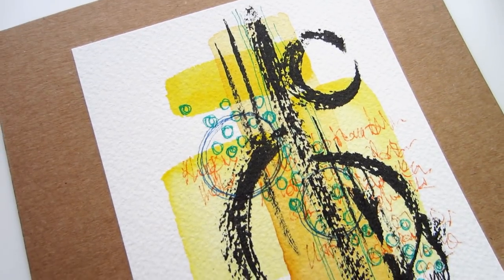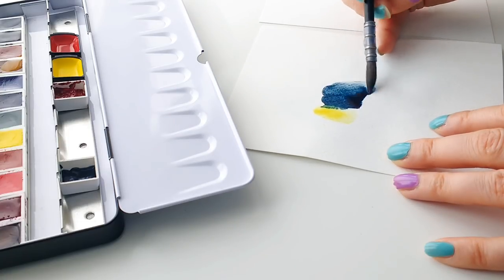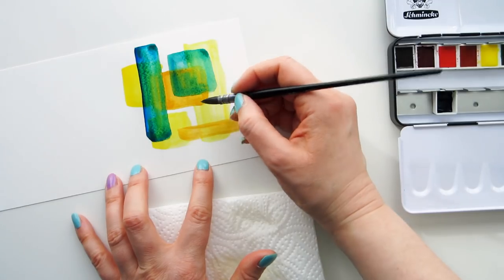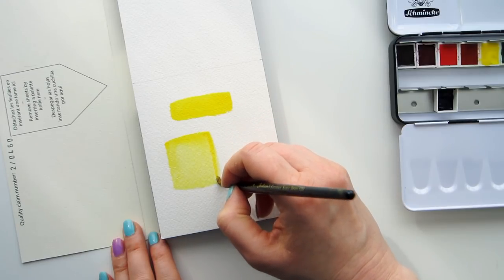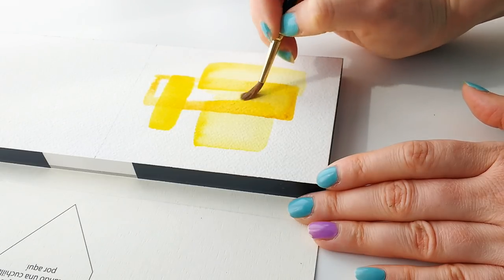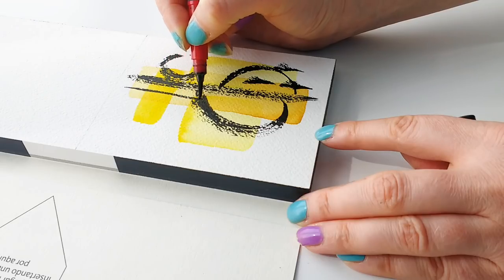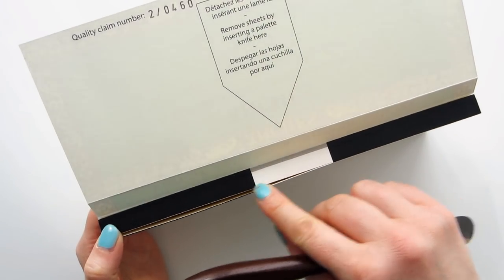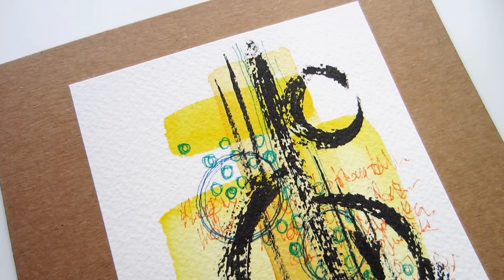Watercolor And Ink Doodle artwork - Trying New Supplies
I am doodling again this week but this time with watercolor and ink and trying new supplies whilst I do it!
SUPPLIES: Click Show More

And as I am trying out new supplies with this watercolor and ink doodle I thought I would chat through my process for getting to know new stash,

I use affiliate links and earn a small amount of money, at no extra cost to you, if you click through my affiliate link and subsequently buy a product from that website.

Arches Cold Press Watercolor Paper Block (10 am x 25 cm / 3.9 in x 9.8 in)

Goldline Studio watercolor paper (200gsm/ 90lbs cold press)

Schmincke Horadam Watercolor Paint (I'm using the leather case limited edition set but I have linked to Schmincke Horadam paints)

Pentel Refillable Pocket Brush Pen

Kraft Card blanks (I had some generic card blanks but I know these papermania ones are nice too, but shop around as the prices vary widely. They are cheap here in the UK but can be expensive elsewhere!)

Jackson's Kolinsky Sable Series 920 (size 5) (Can get on Amazon but check Jackson's art first as might be cheaper to get direct - the and they do a free worldwide brush delivery over £20)

...Buy from Amazon (But check Jackson's first as could work out cheaper for you and they do free worldwide shipping on brush only orders over £20)

On Instagram and Twitter I am @kimdellow